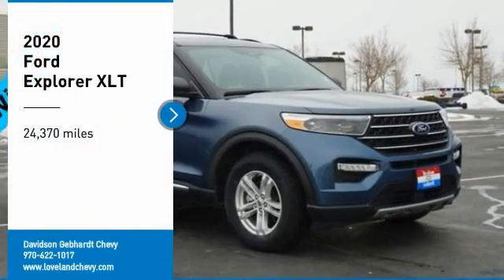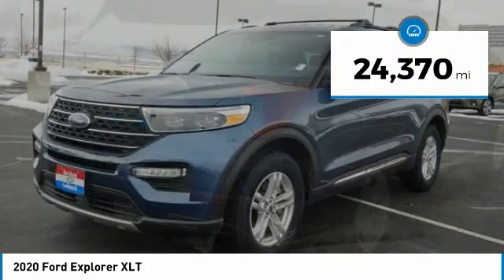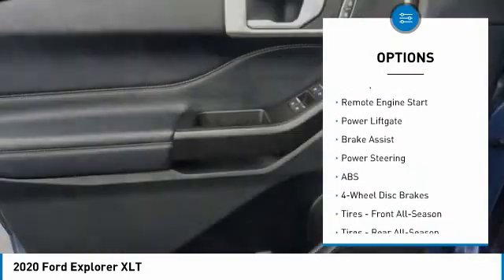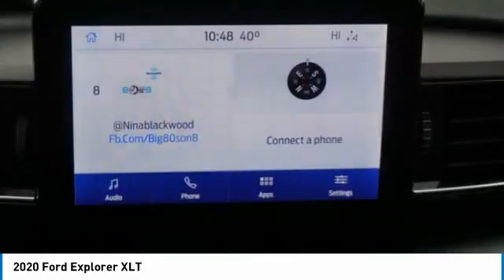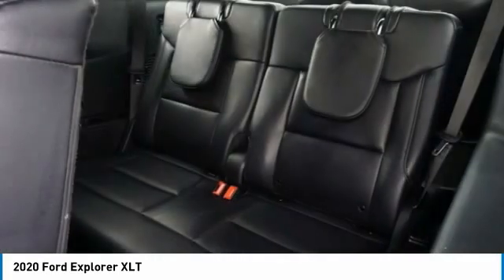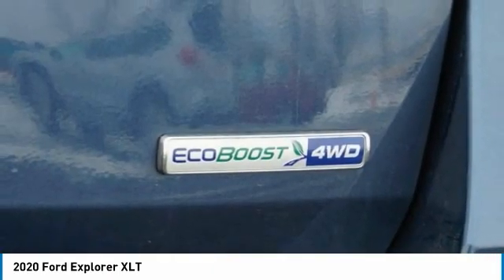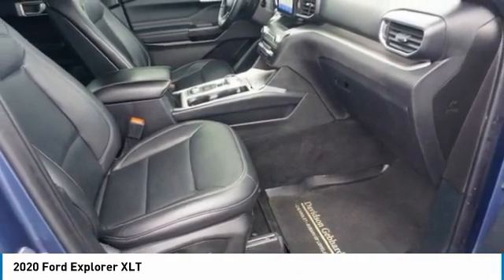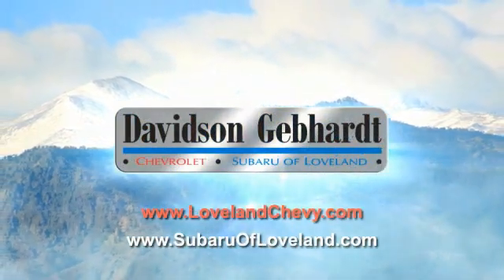2020 Ford Explorer Loveland CO T21590A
Looking for the right sport utility? Today could be your lucky day. this 2020 Ford Explorer could be yours.